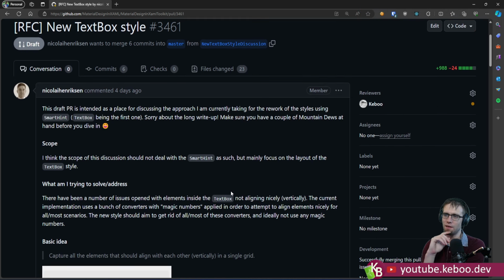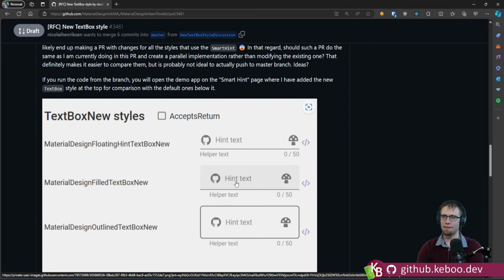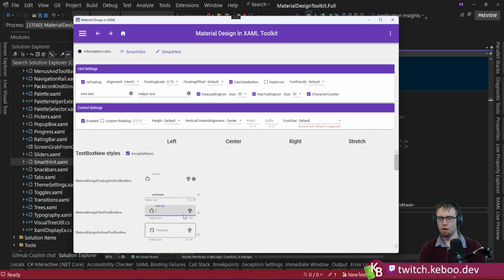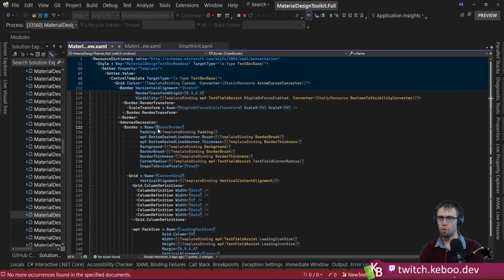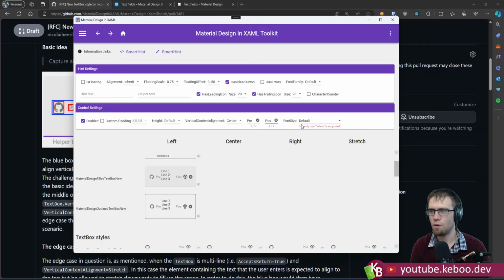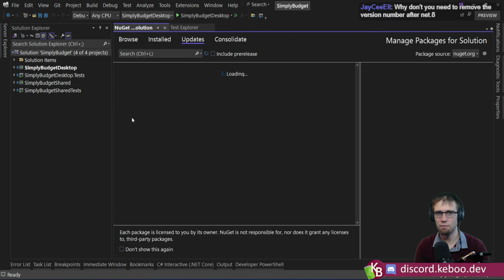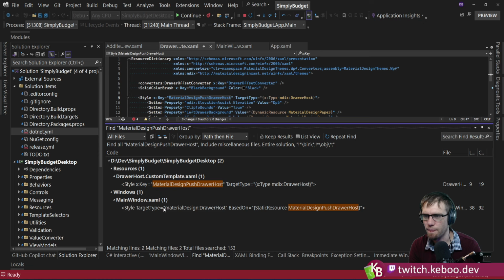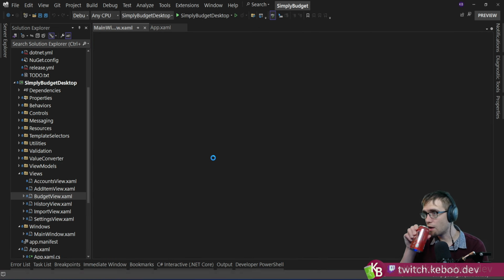C#/WPF - TextBoxes, Hints, and Templates oh my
In this stream I continue working on Material Design in XAML.